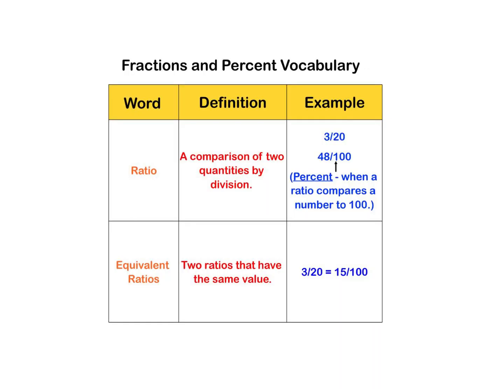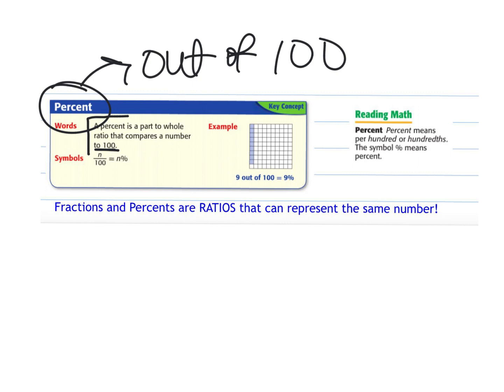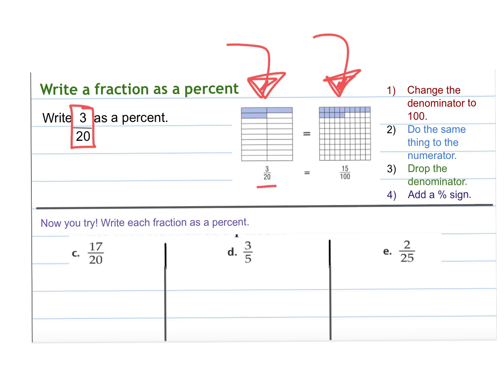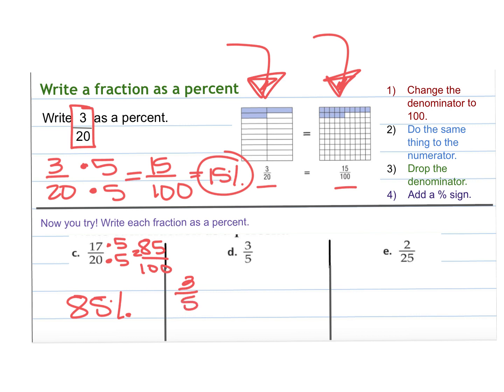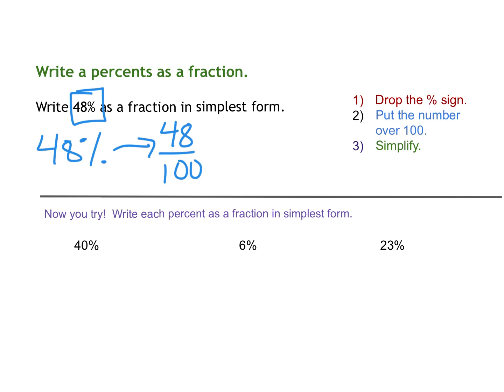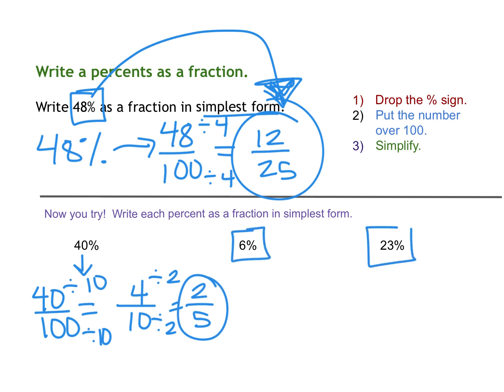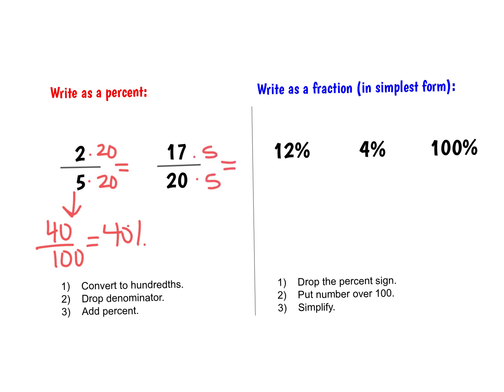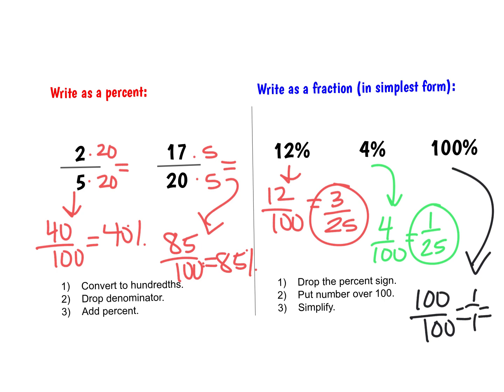Fractions and Percents